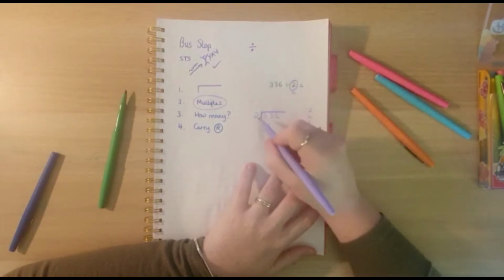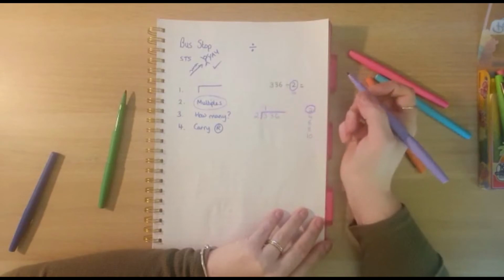Bus Stop Division- no remainders